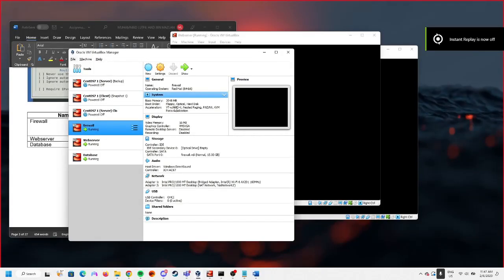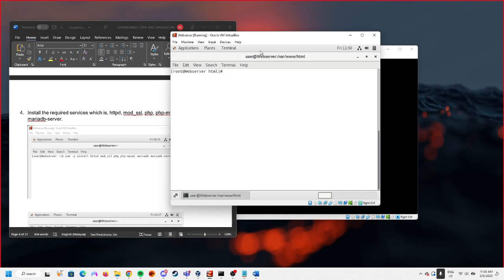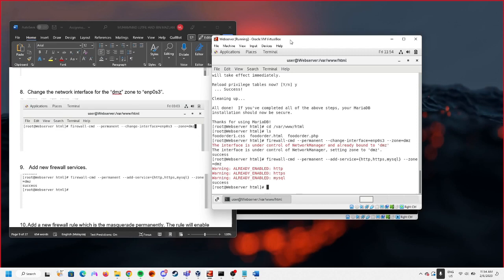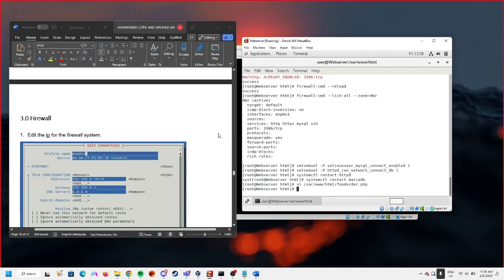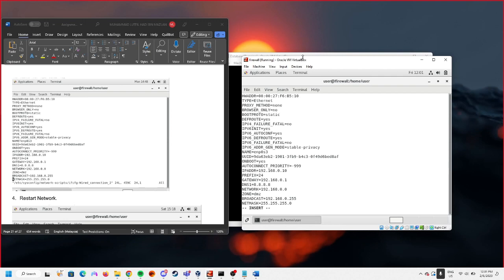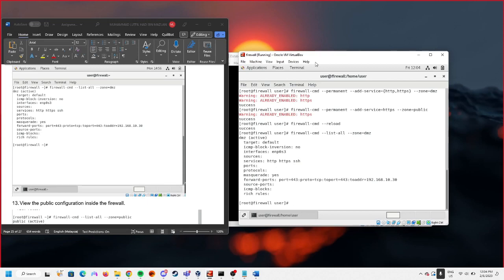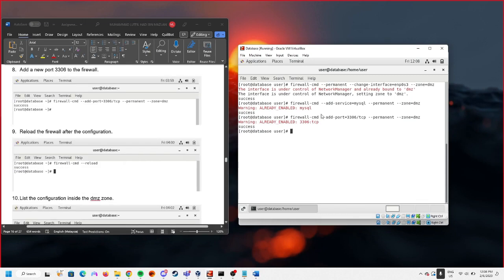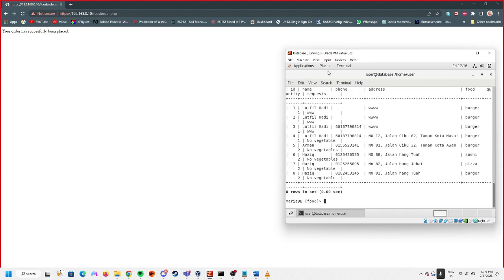Network Operating System - Food ordering system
NOS assignment february 2023
-Muhamad Haziq Azfar bin Abdul Rahim (Webserver)
-Arman Wahid Bin Mohammed (Firewall)
-Muhammad Lutfil Hadi Bin Mazlan (Database)